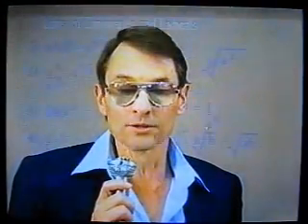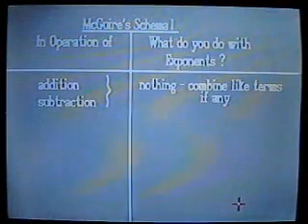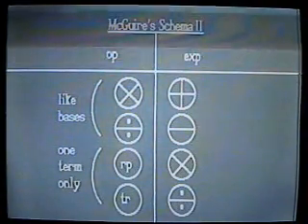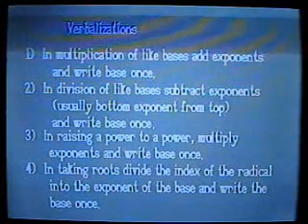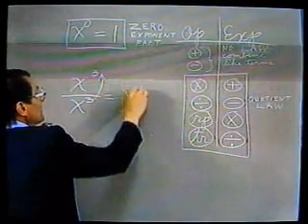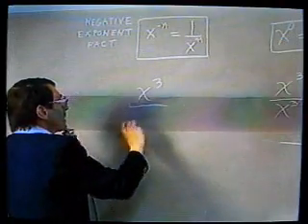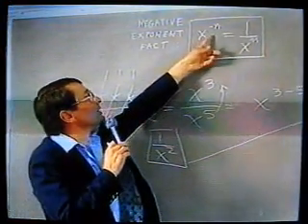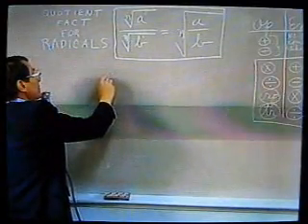Exponents and Radicals - Part 1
A simple generalizing schema for all laws of exponents and radicals by long-time math instructor.